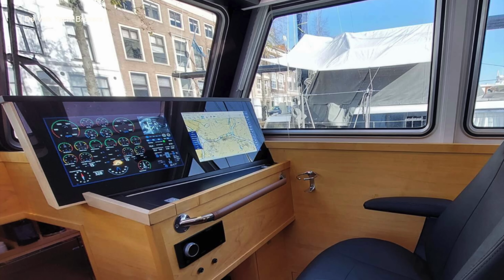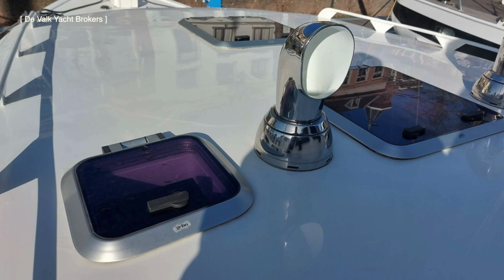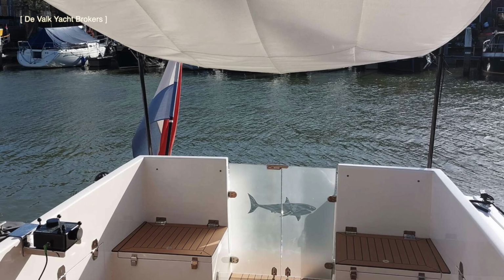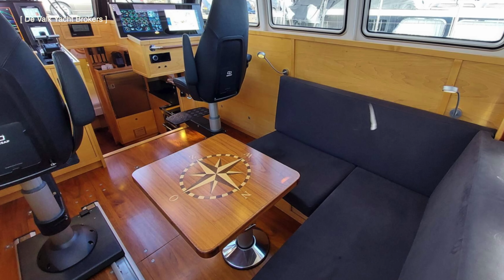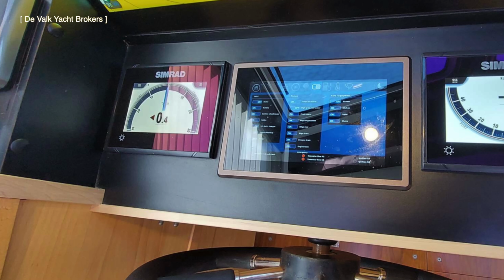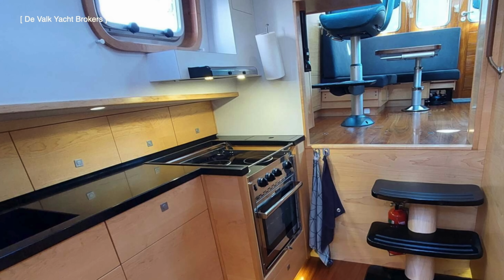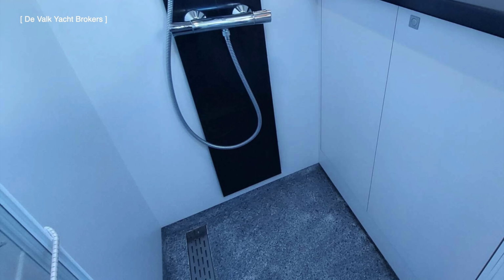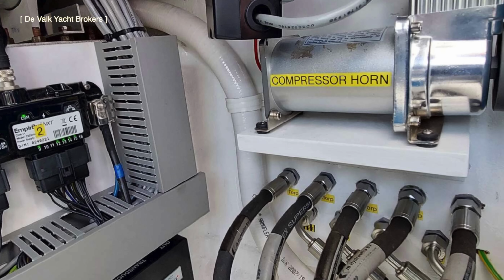€275,000 Nelson 40 PILOT BOAT For Sale! (Rebuilt In 2016!)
In this video, we are going to be taking a look at a 1974 Nelson 40 Pilot Boat that is currently listed for sale with De Valk Yacht brokers and that, in 2016, benefitted from a comprehensive rebuild and refit.